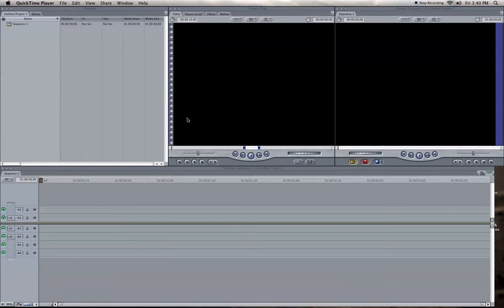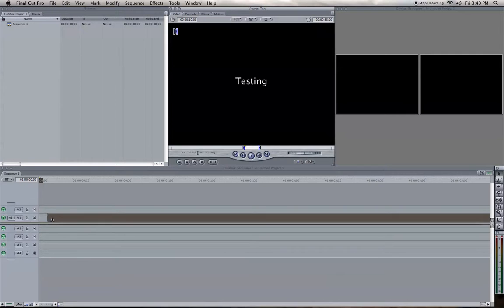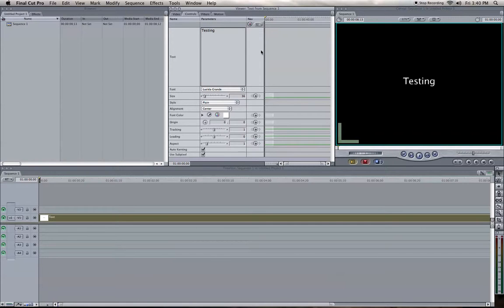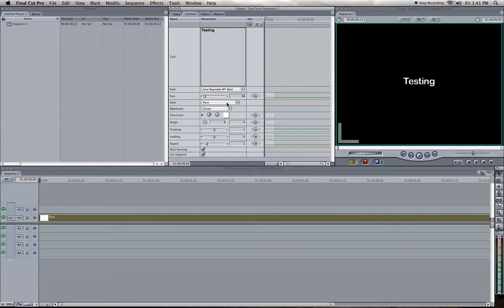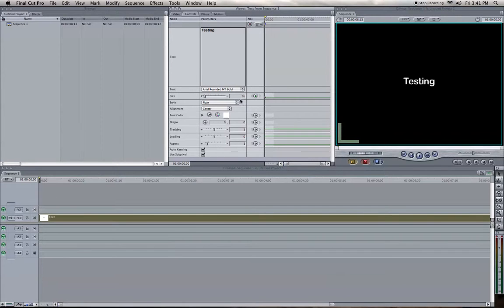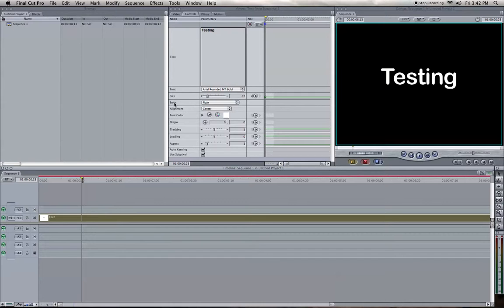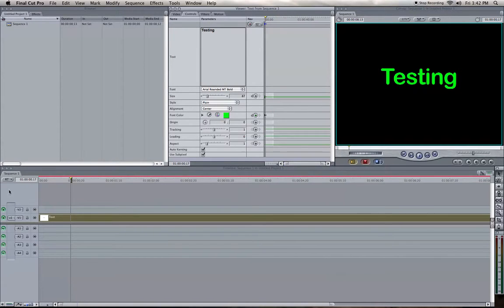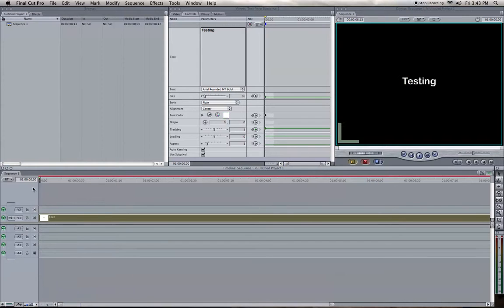Introduction to keyframing in final cut